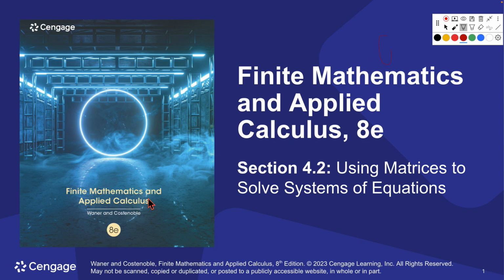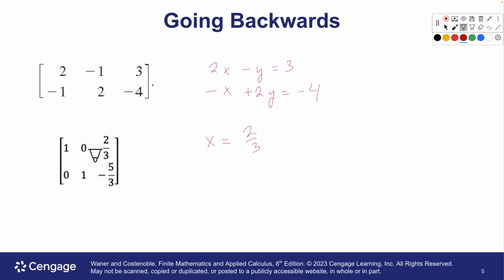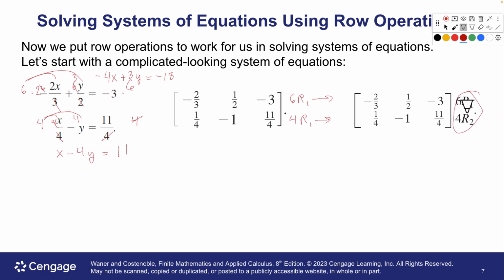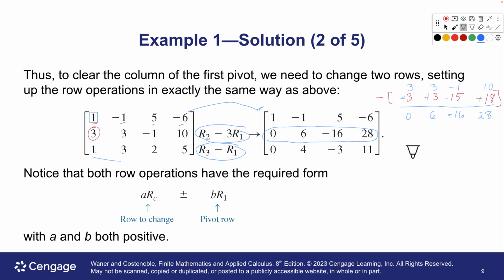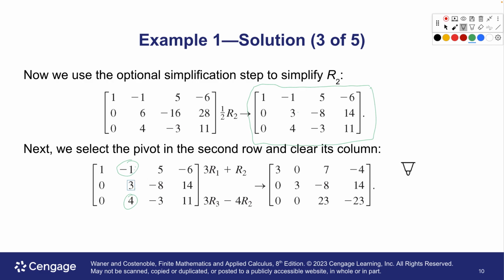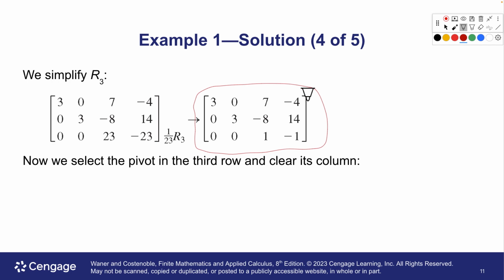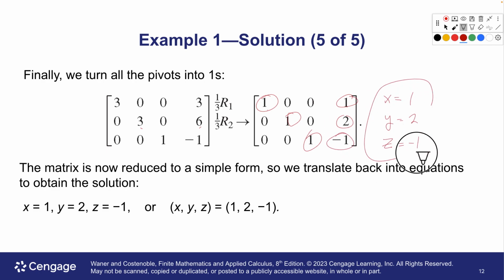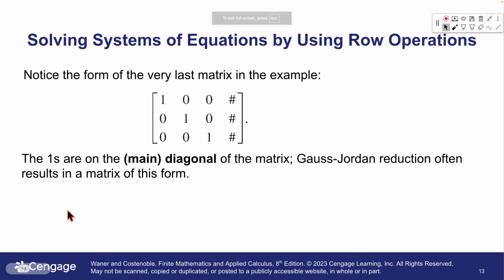MAT211 Section 4 2